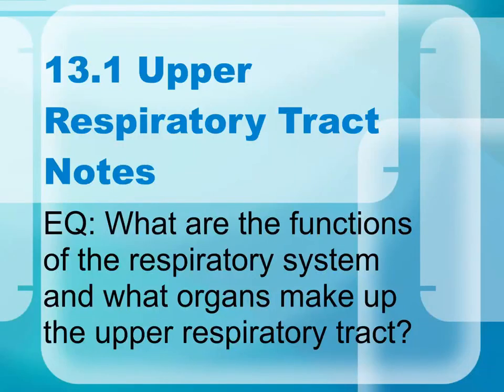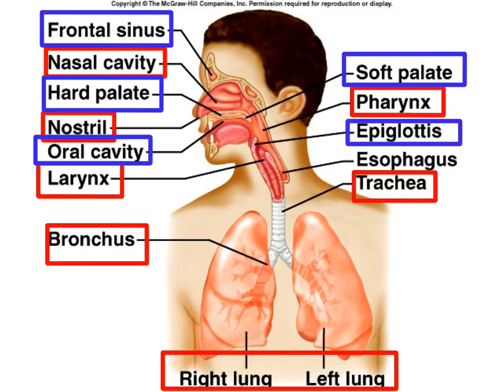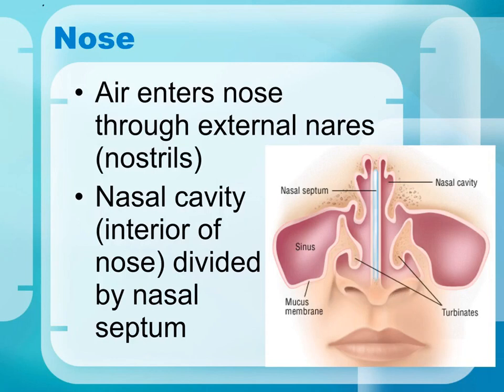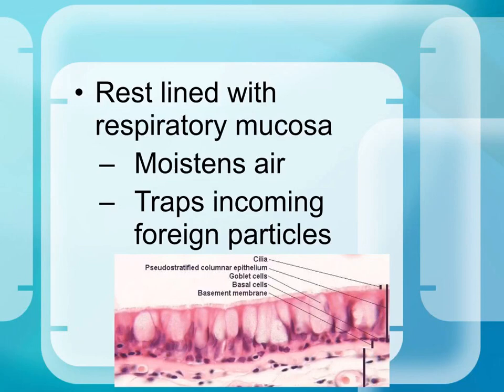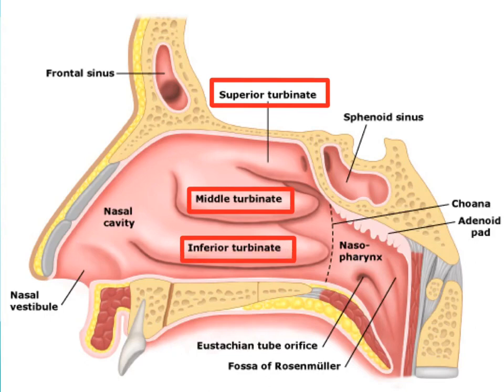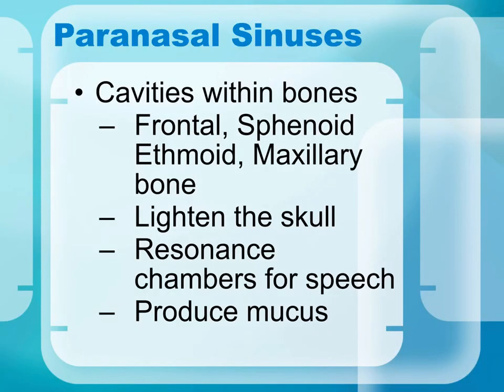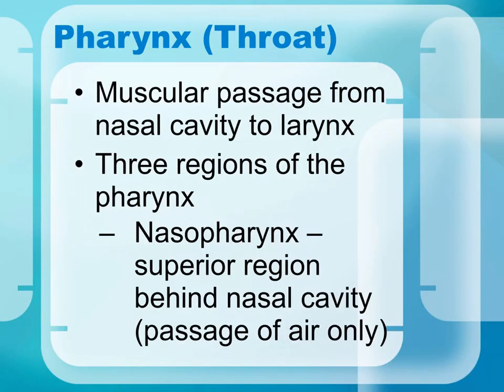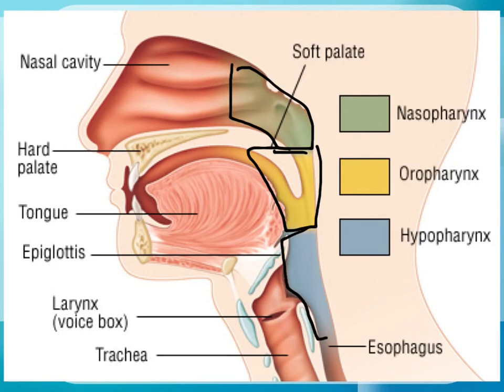13 1 Notes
Upper Respiratory Tract Notes